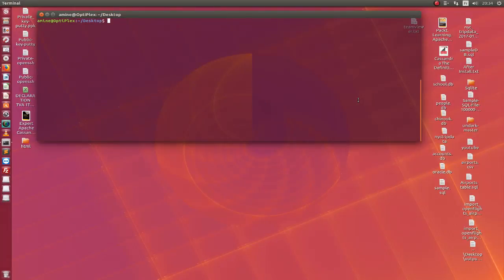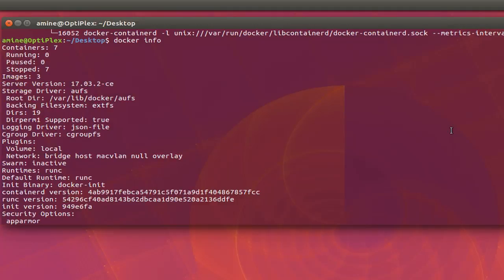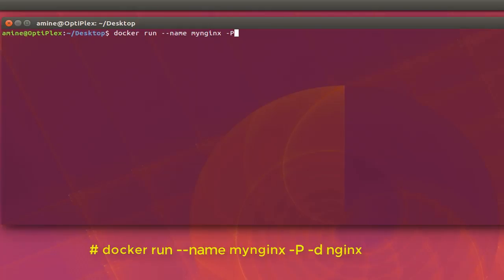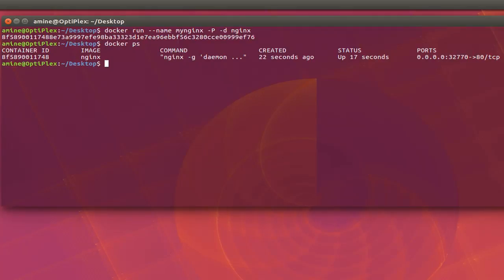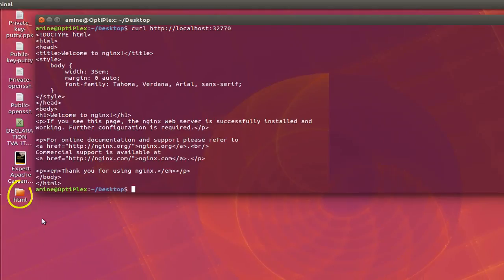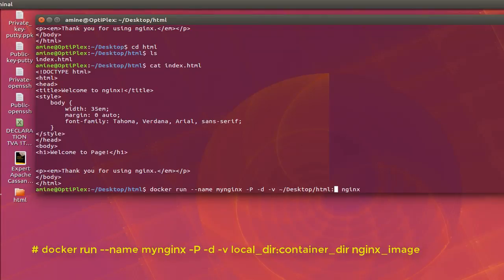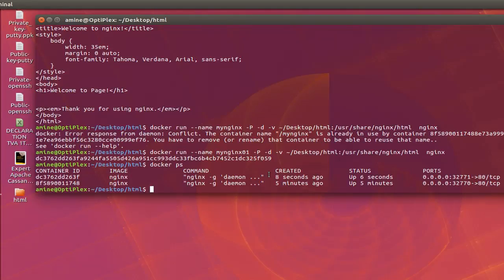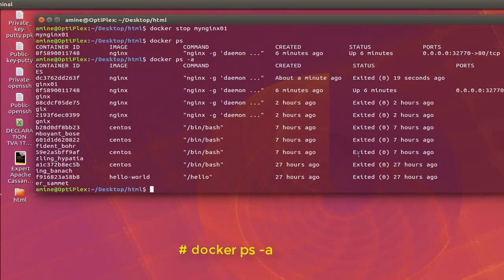How To Deploy NGINX With Docker On Ubuntu Linux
Docker is an open platform for building, shipping, running, and orchestrating distributed applications.
NGINX is used by over 40% of the world’s busiest websites and is an open-source reverse proxy server, load balancer, HTTP cache, and web server.
In this video, I will show you how You can create an NGINX instance in a Docker container using the NGINX image from Docker Hub.